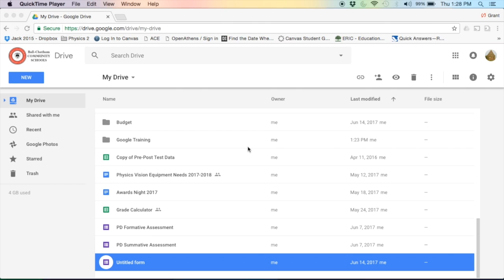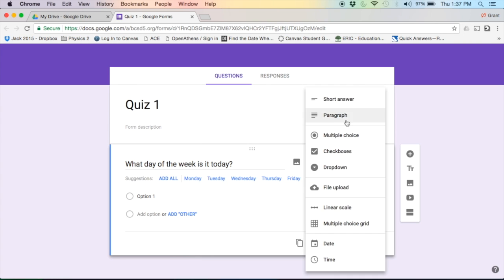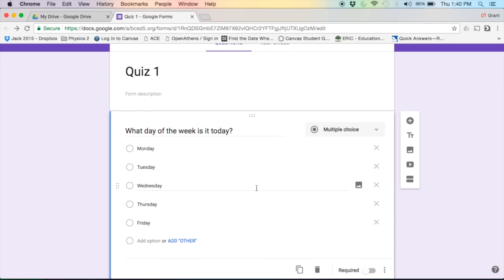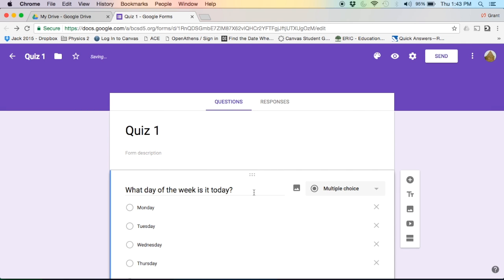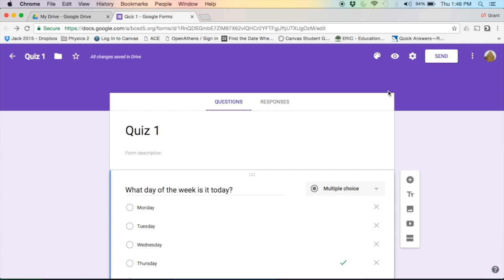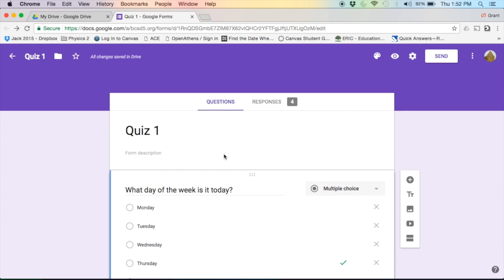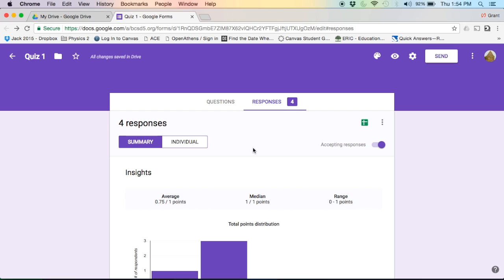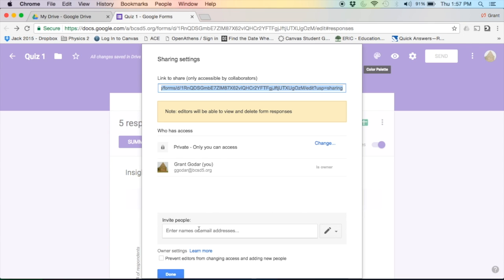Assessments With Google Forms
This video is about Assessments With Google Forms